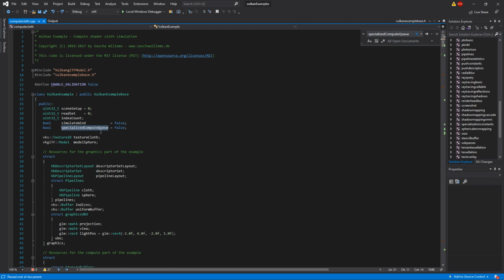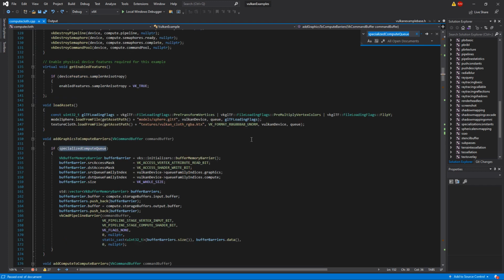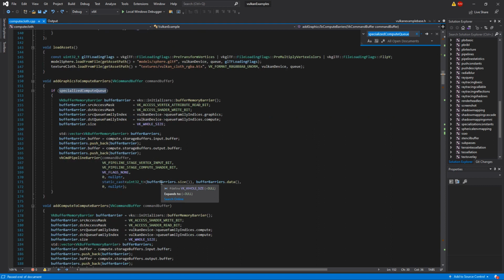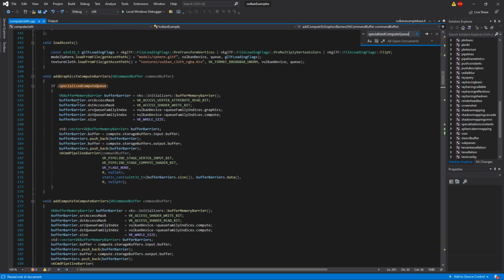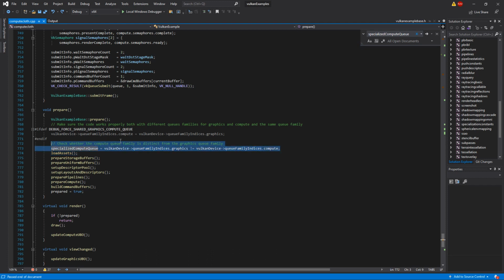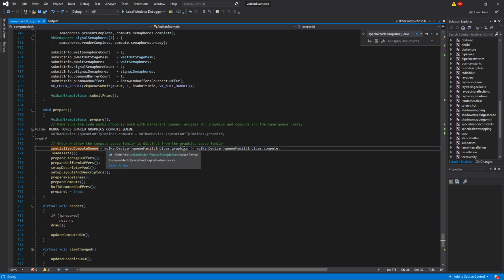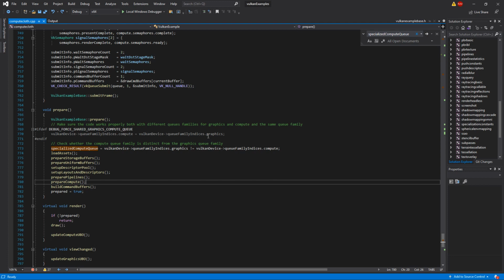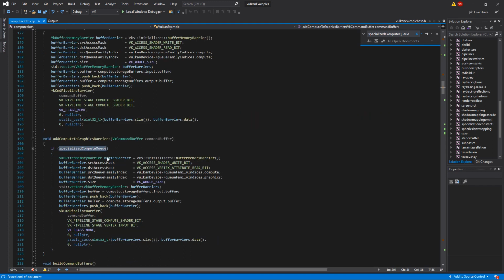Vulkan API Discussion | Switching Queue Families PART 3 | Cuda Education